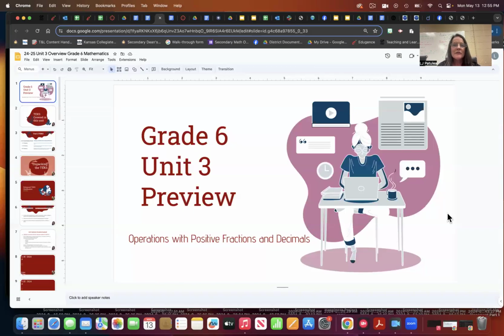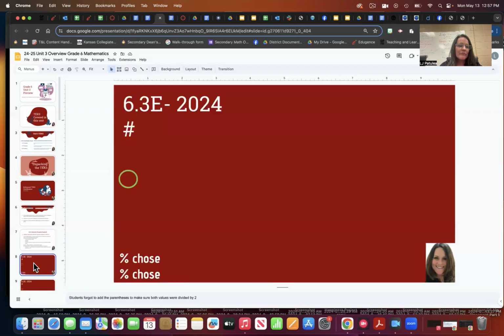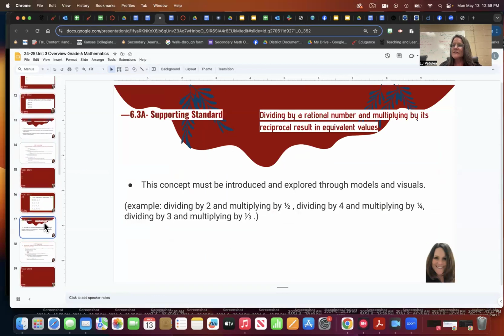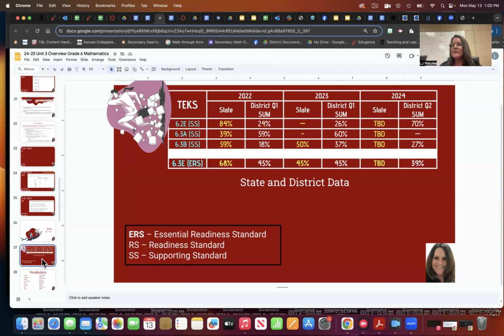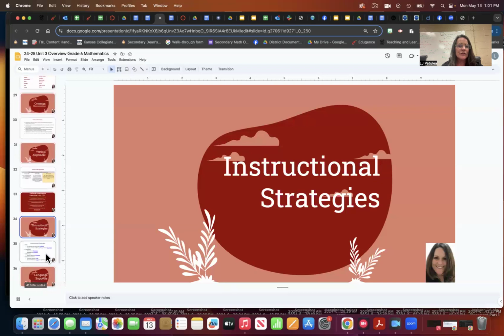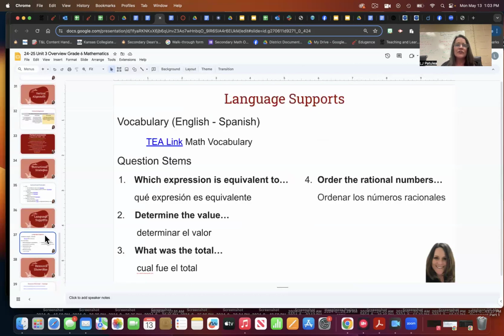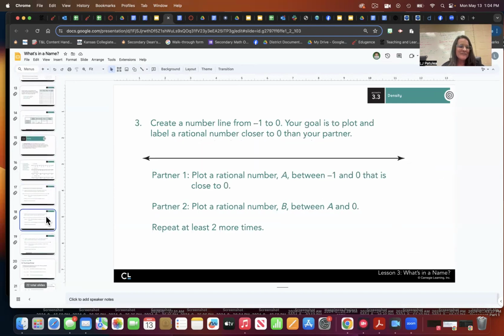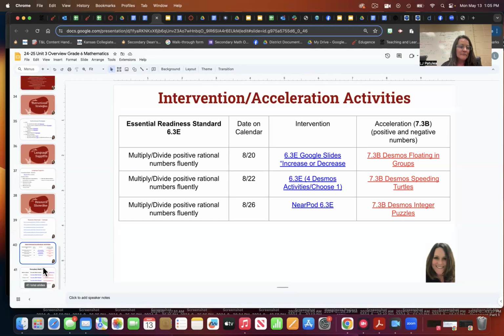G6 Unit 3 Overview Video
Short video to help unpack and plan for Grade 6 Unit 3